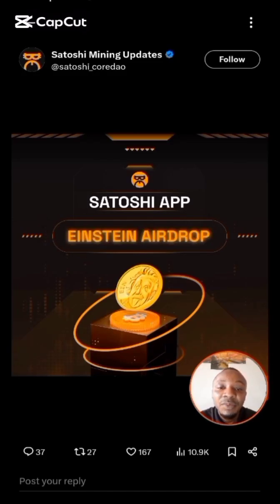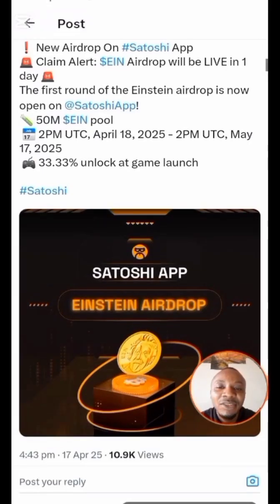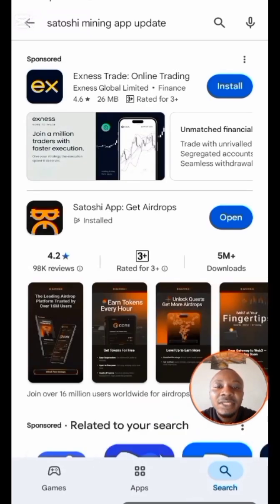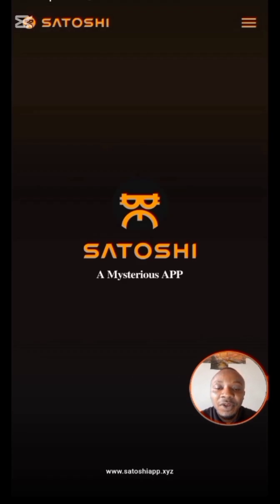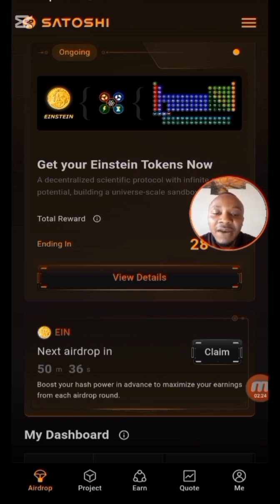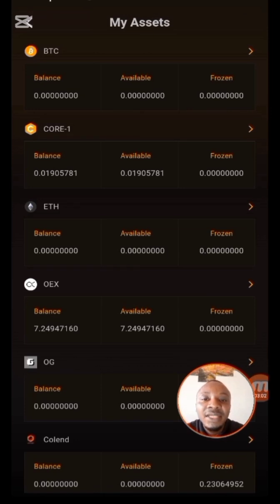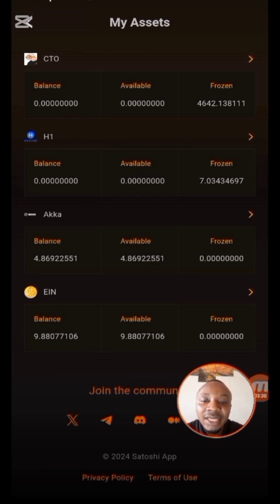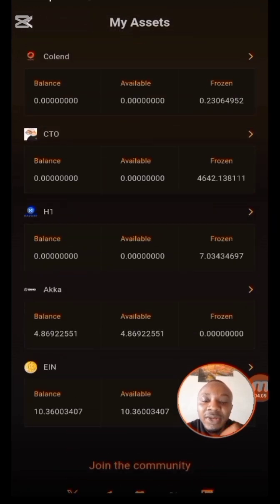How to Mine EINSTEIN Token (EIN) | EINSTEIN Wallet Submission & Satoshi App KYC Tutorial 🚀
Want to mine EINSTEIN Token (EIN) for FREE? In this step-by-step guide, I’ll show you how to mine EINSTEIN Token, withdraw your earnings, and complete the Satoshi App KYC verification easily!

🔹 What’s Covered in This Video:
✅ Step-by-Step EINSTEIN Token (EIN) Mining Guide
✅ How to Withdraw EIN Tokens to Your Wallet
✅ Satoshi App KYC Verification Process (Full Walkthrough)
✅ Tips to Maximize Your Mining Rewards

📢 Don’t Miss Out! EINSTEIN Token is gaining popularity start mining today before it’s too late!